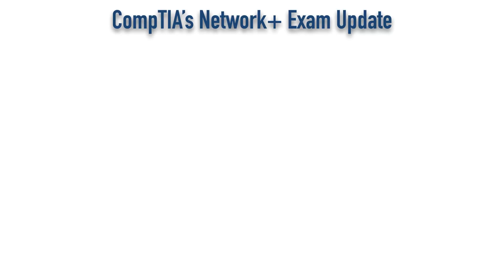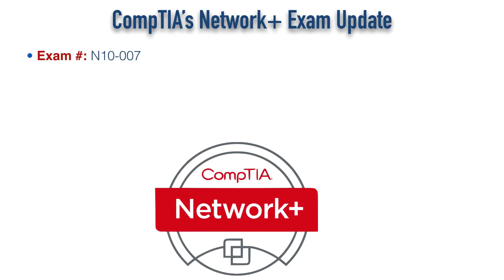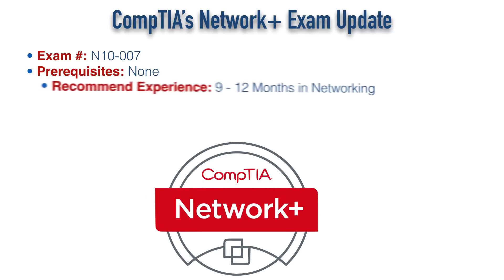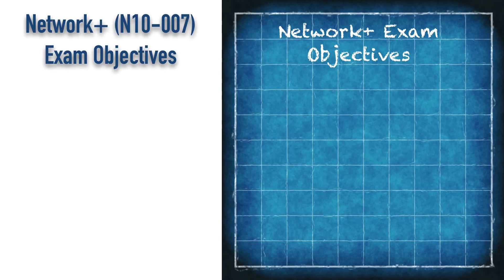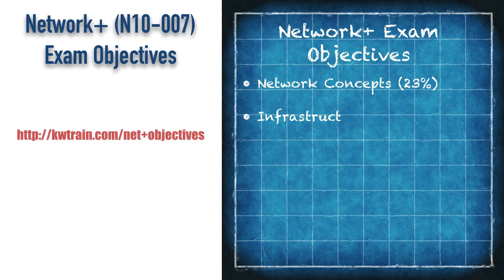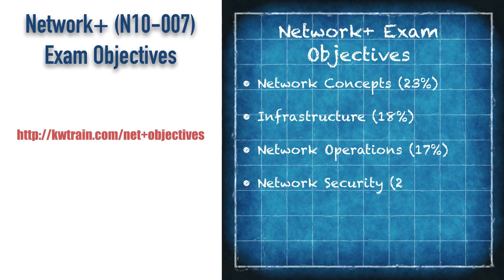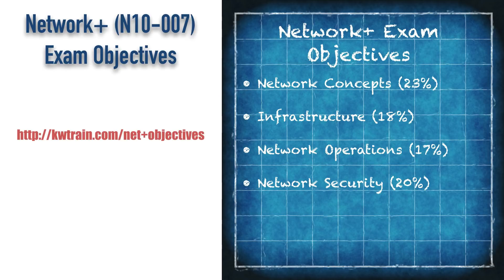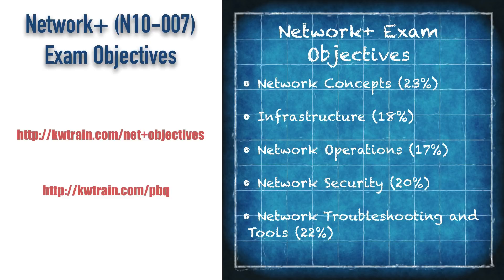Overview of CompTIA's New Network+ Exam (N10-007)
This video gives you an overview of CompTIA's Network+ exam.